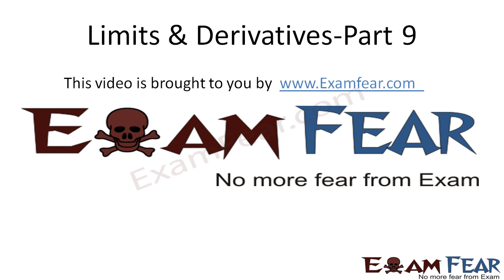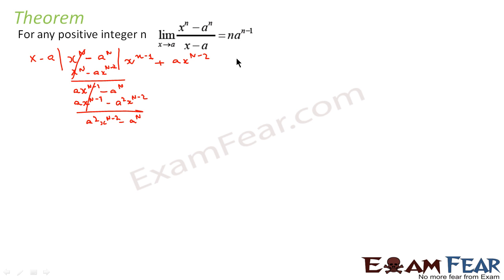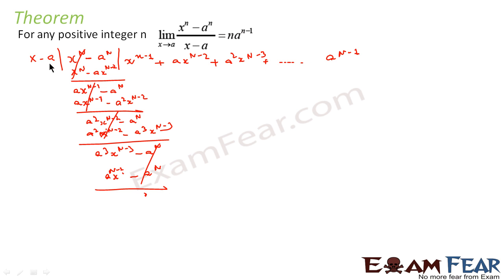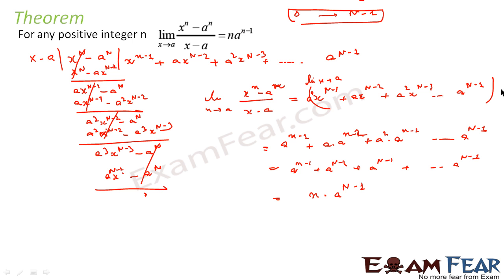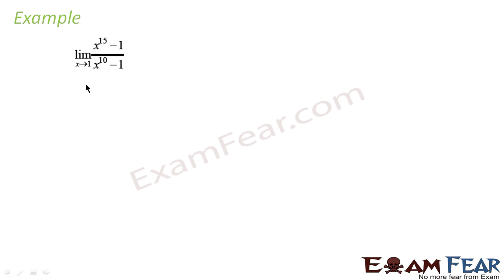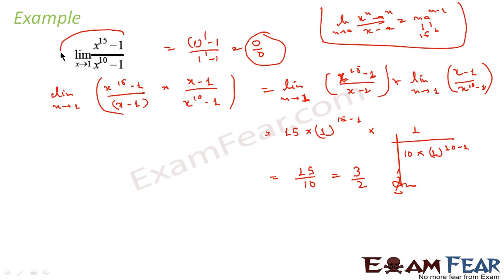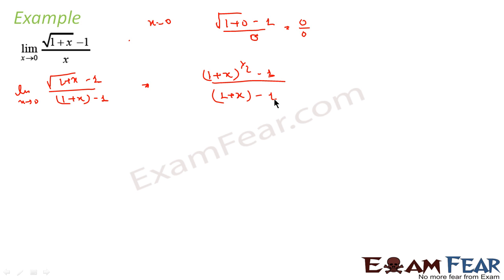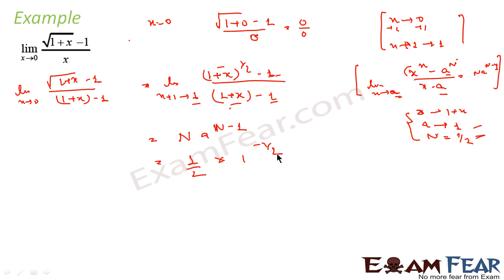Maths Limits and Derivatives part 9 (Theorem x^n - a^n/ x-a ) CBSE class 11 Mathematics XI